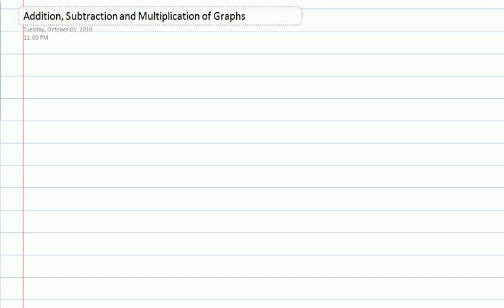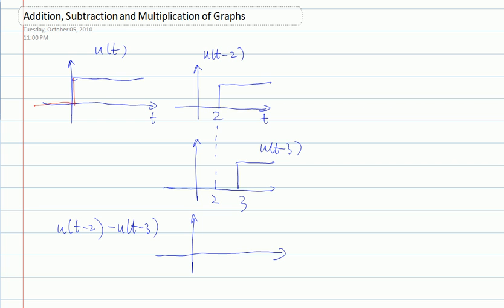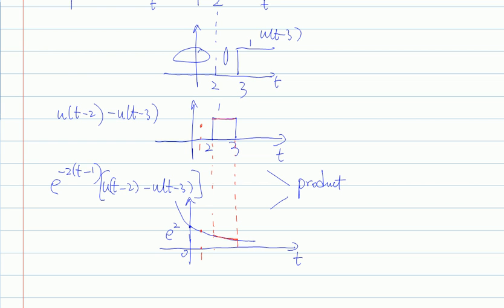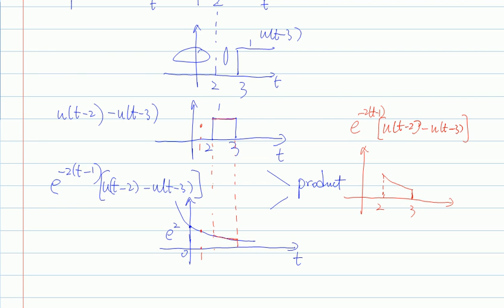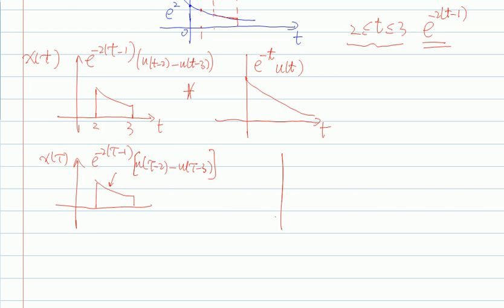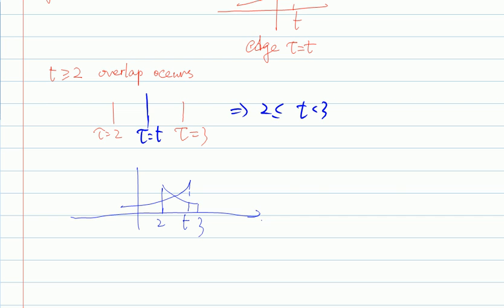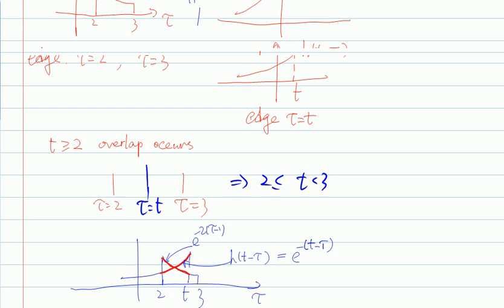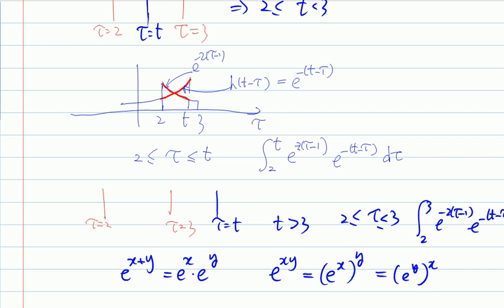APSC246_04.Operation of Graphs & Convolution